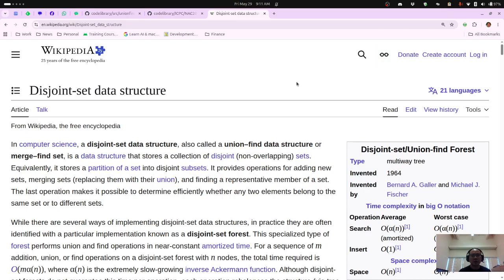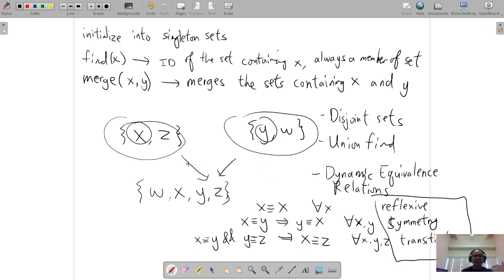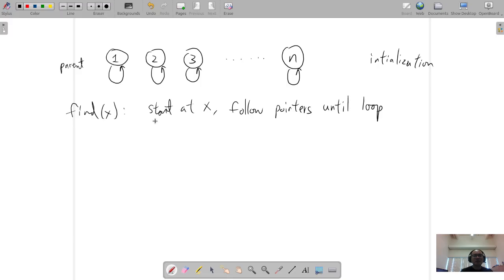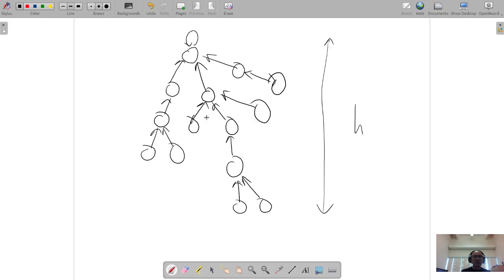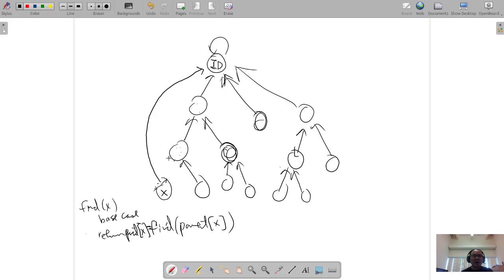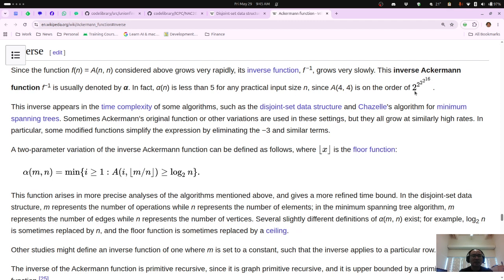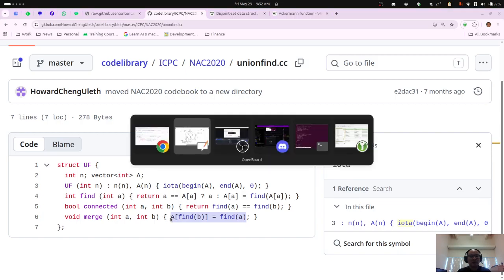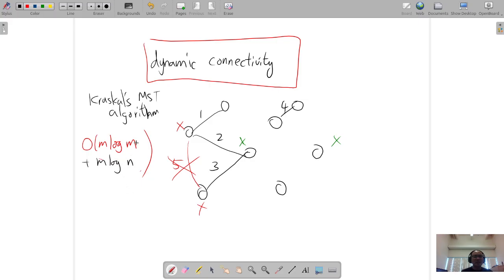The Union-Find data structure